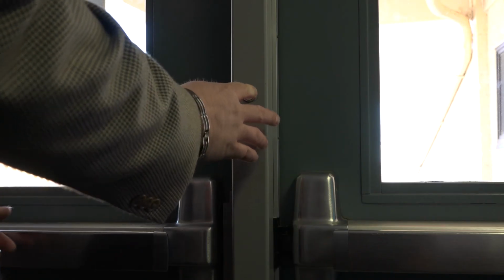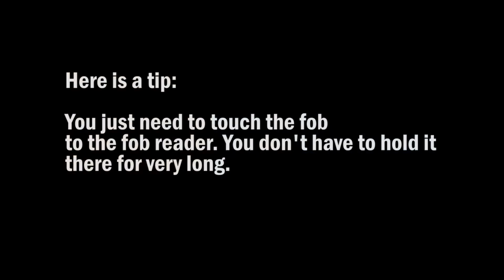OH and S video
See this Occupational Health and Safety video on the use of key fobs at Palliser Regional Schools.